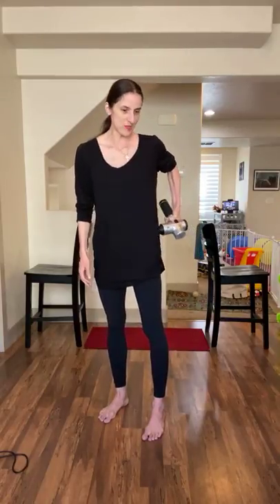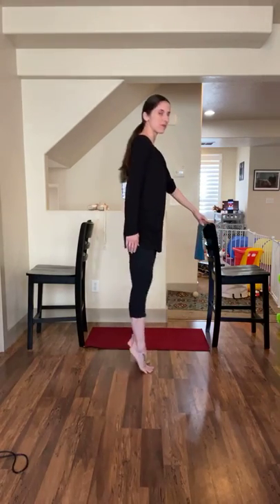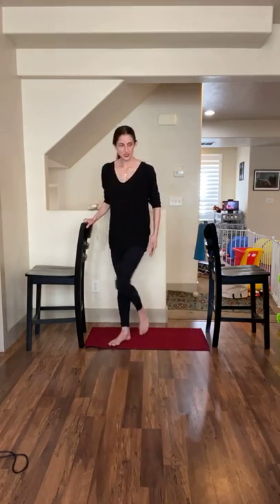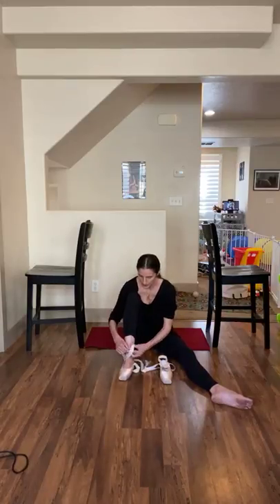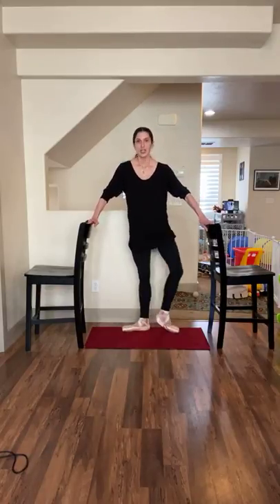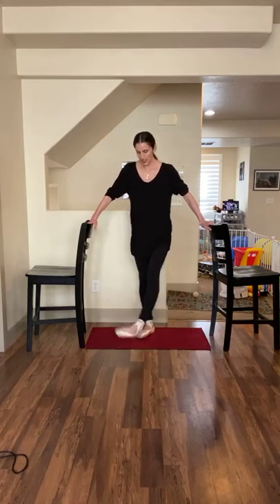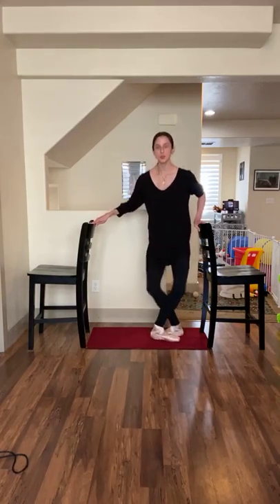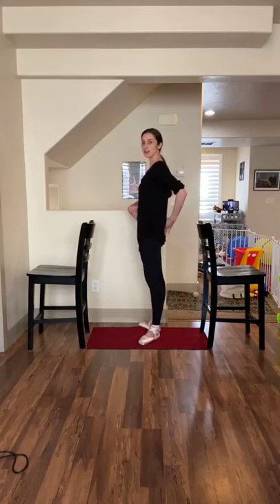Allison DeBona, First Soloist with Ballet West, Pointe Barre' online home ballet workout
Allison DeBona, First Soloist with Ballet West, brings us amazing Pointe Barre' workout for you to follow from home. Are you up for the challenge?
Zarely online home workout classes are held, so you can keep fit in quarantine.

About Zarely